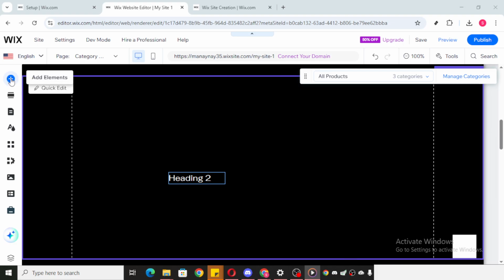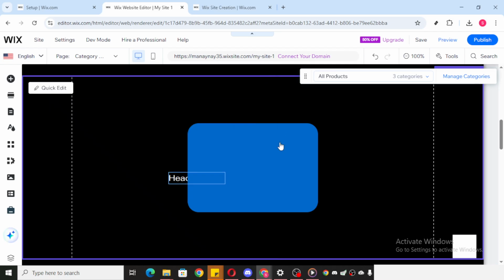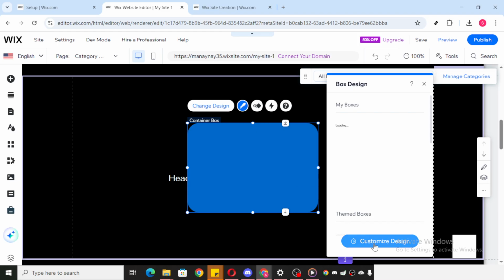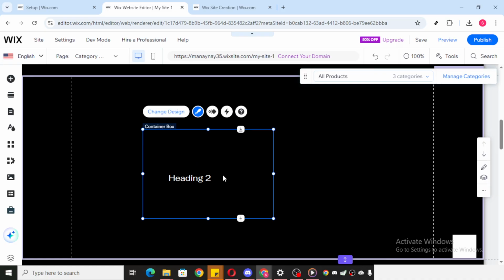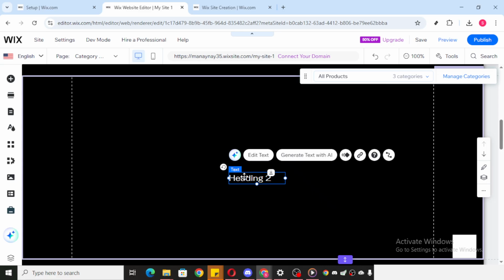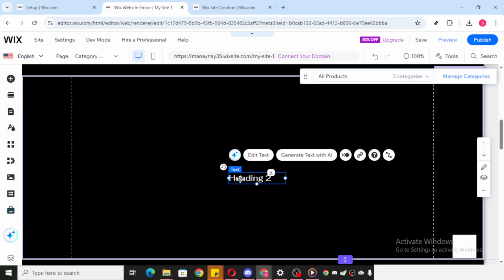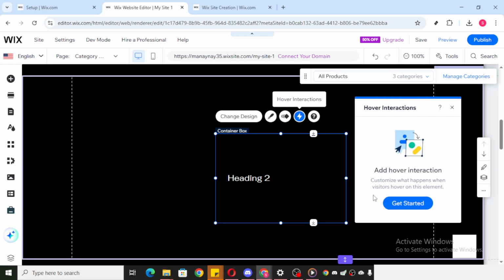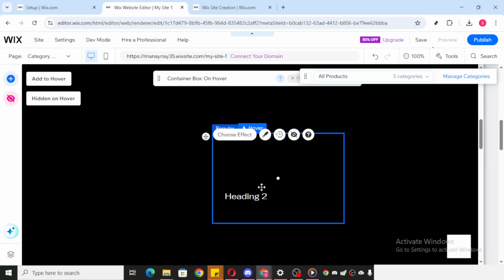How to make text color change on hover in Wix (full guide)